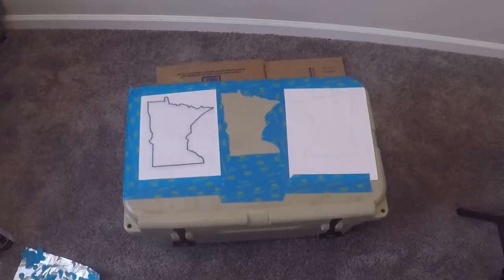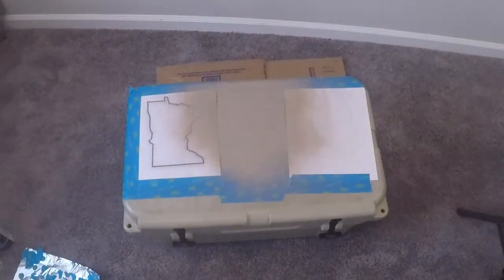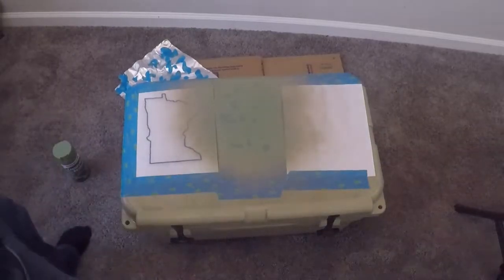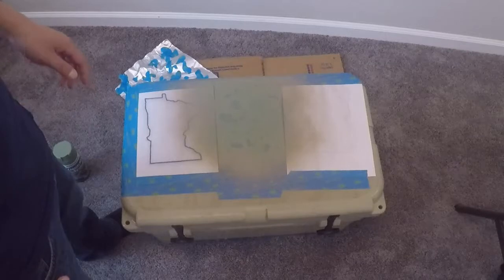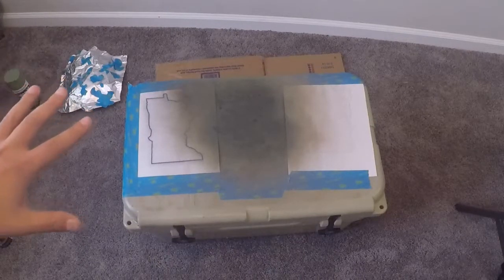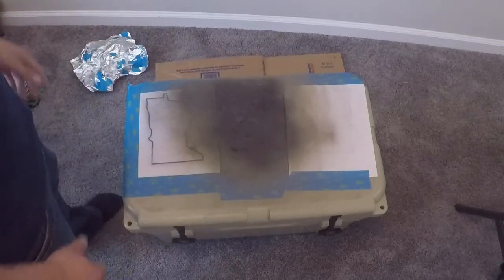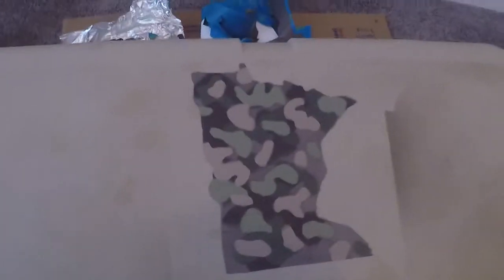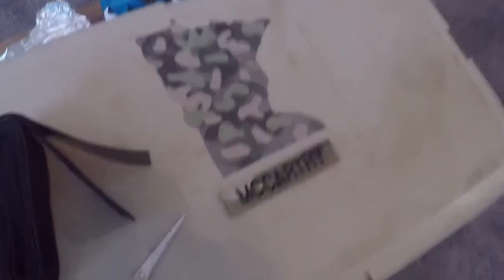How to (Not) Paint Multicam on a cooler.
My project for today did not go as planned. I was hoping to paint a multicam pattern on my yeti cooler. This is how it turned out, I'm still happy with it. I guess I should have probably watched more than one youtube video before going for it haha.